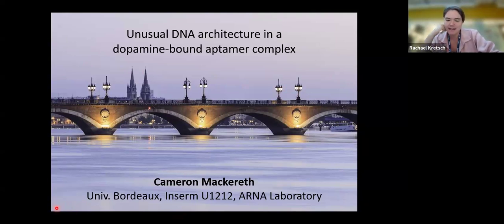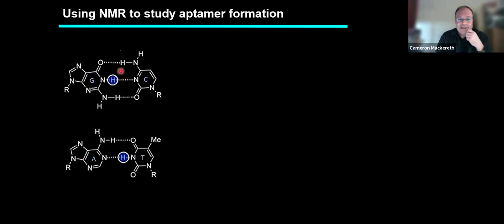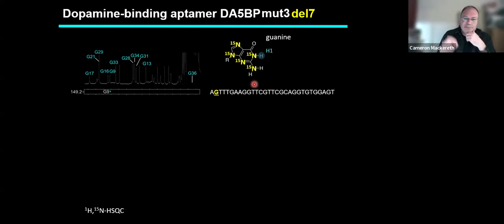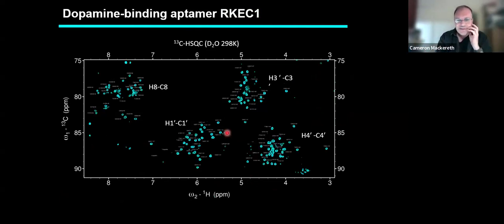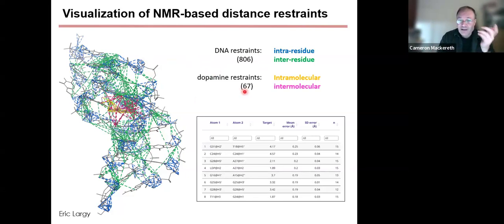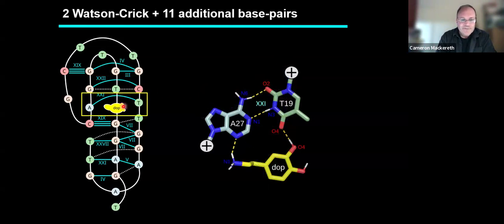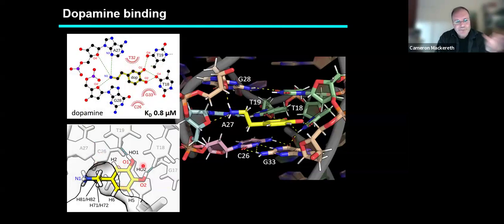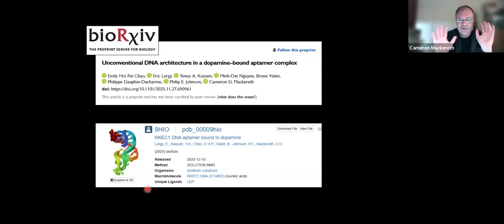Cameron Mackereth: Unusual DNA architecture in a dopamine-bound aptamer complex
CASP Nucleic Acid SIG #34 Dr. Cameron Mackereth
"Unusual DNA architecture in a dopamine-bound aptamer complex"

Abstract: DNA-based aptamers specific for small molecules provide scaffolds toward diagnostic and therapeutic applications. Despite a growing diversity of the small molecule-binding DNA aptamers, there remains limited molecular knowledge of their binding mechanisms as few have been characterized at the atomic level. We have used NMR spectroscopy to obtain structural details of RKEC1, a shortened version of a DNA aptamer previously reported to bind dopamine. We find that upon binding dopamine, RKEC1 forms a compact structure that surprisingly lacks any Watson-Crick duplex or G-quadruplex regions. Instead, the large variety of base-pairs observed in the DNA structure necessitated the use of base-pair annotation established for the unusually more diverse RNA structures. Despite the unusual architecture, the fold is stabilized by numerous intramolecular hydrogen bonds throughout the complex, as well as intermolecular contacts to the bound dopamine. Ligand binding details were further probed by a series of dopamine analogues, and the structure of the ligand-bound aptamer enabled us to optimize the design for an electronic aptamer-based biosensor using RKEC1. In a broader sense, the unexpected DNA structure highlights the need for more aptamer structures to better understand the mechanism used by DNA aptamers to bind small molecules. The unexpected complexity possible for DNA folds also emphasizes the need for the determination of additional DNA structures to help in structure predictions.